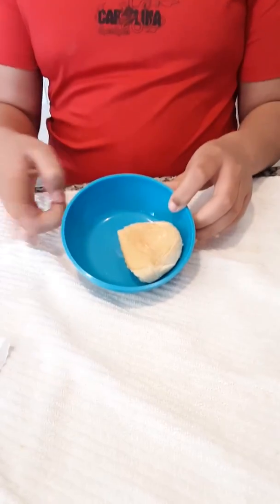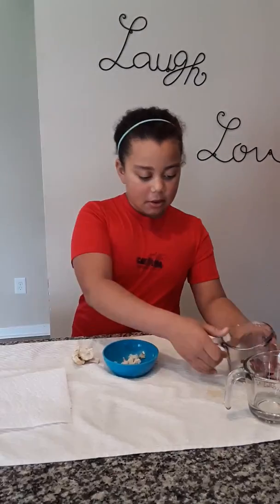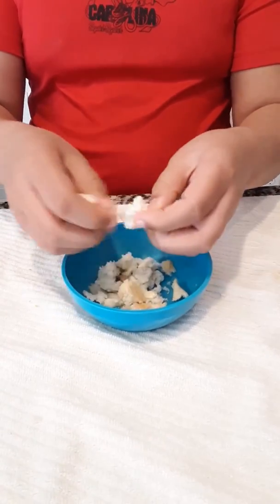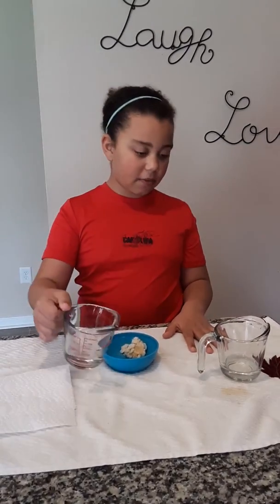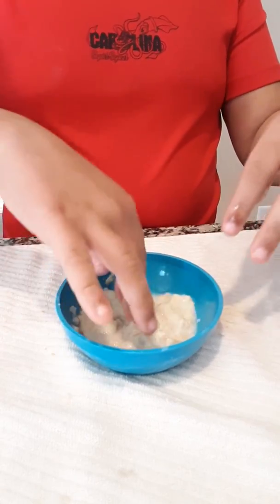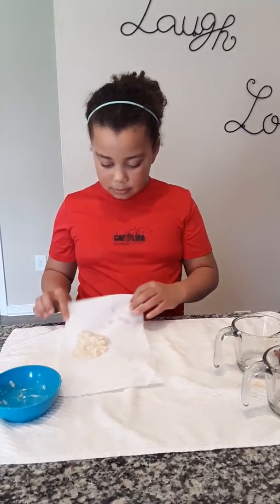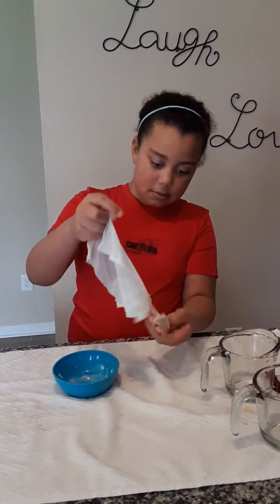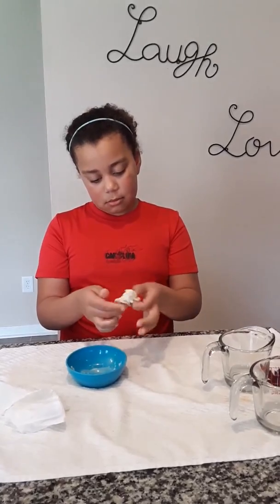Digestion Activity-Carolina Science at Home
Looking for a science activity you can do while you are at home? Try this fun digestion experiment with materials you likely have in your kitchen!